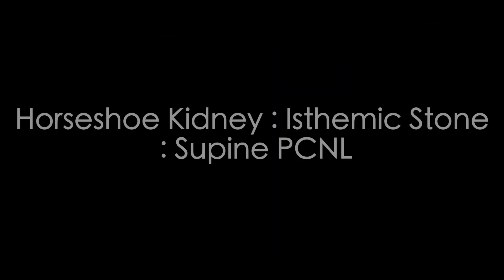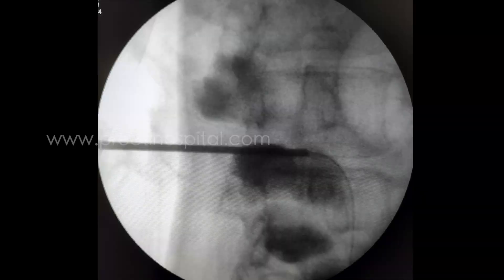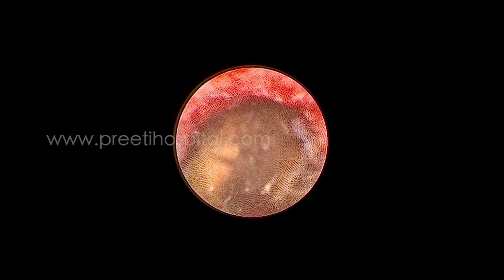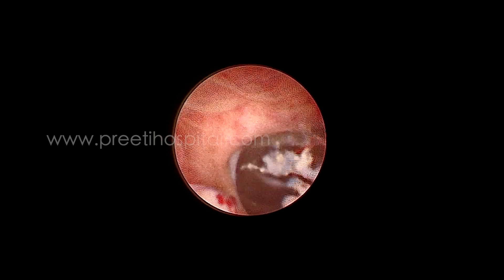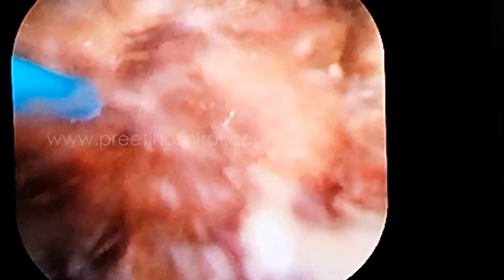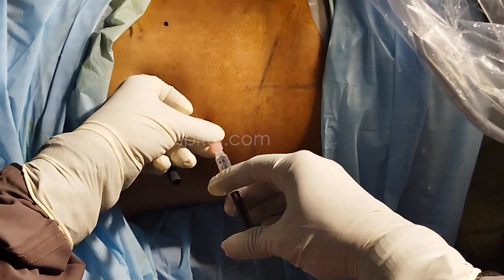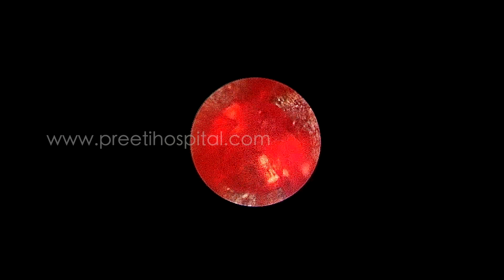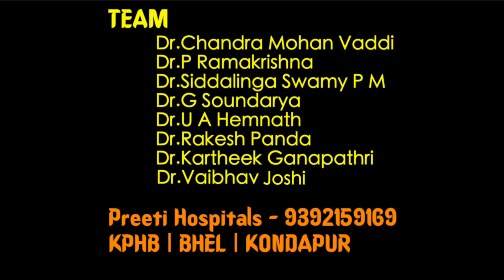Horseshoe Kidney : Isthemic Stone : Supine PCNL